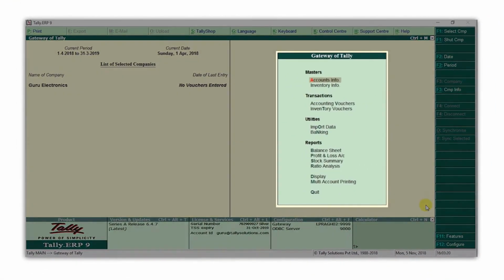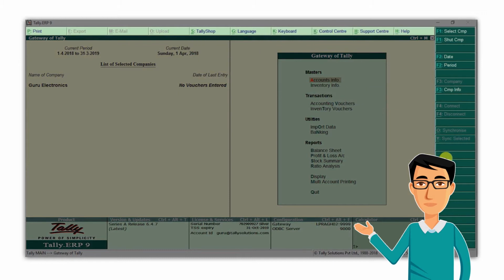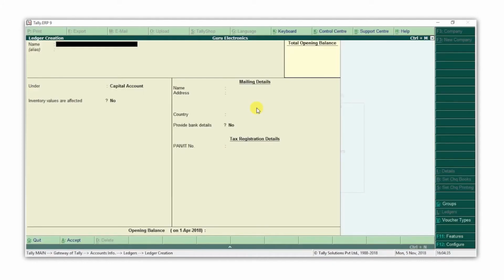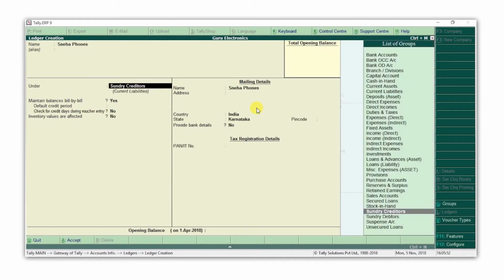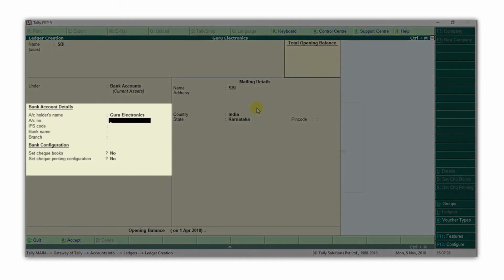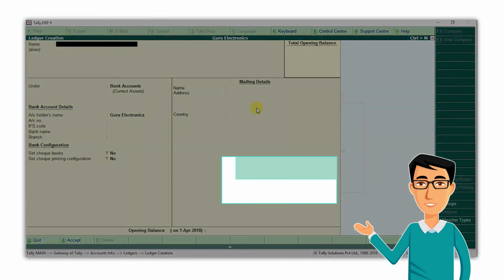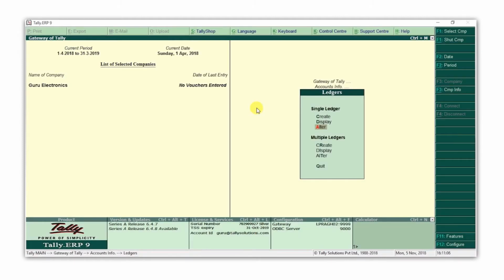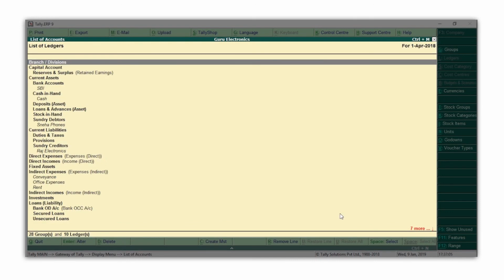How to Create Ledgers in Tally ERP 9............2020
Create Ledgers in Tally.ERP9.